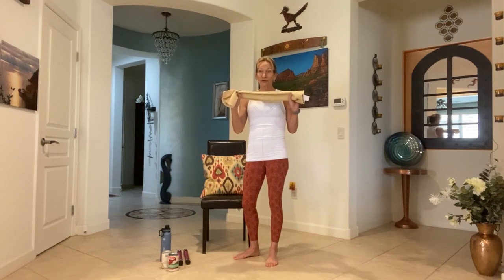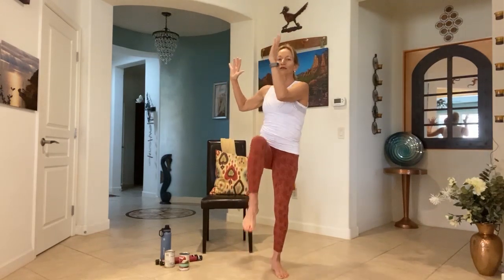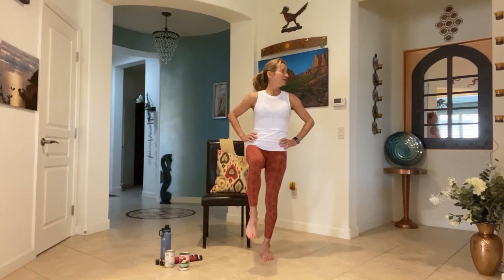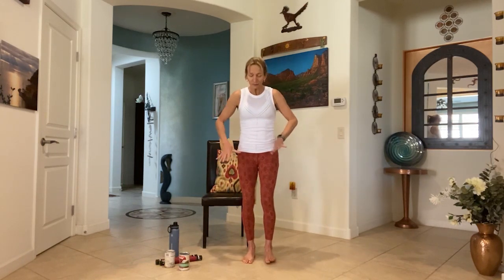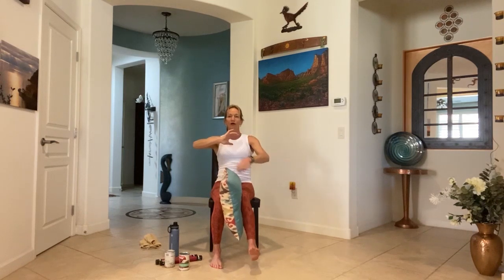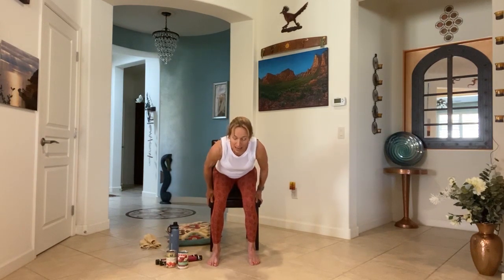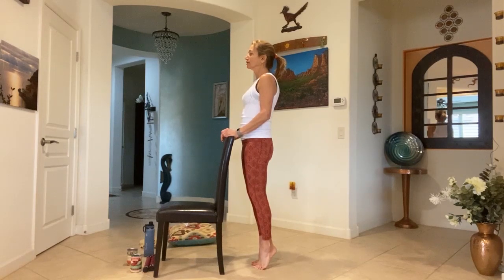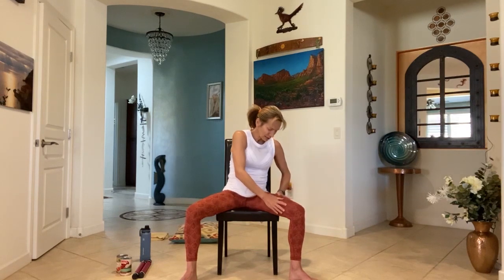Balance Strength and Stretch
At home “Balance, Strength and Stretch” workout. For this class you will need a chair, light weights or 2 soup cans that weigh the same, a dish or hand towel, a pillow, drinking water and a smile!